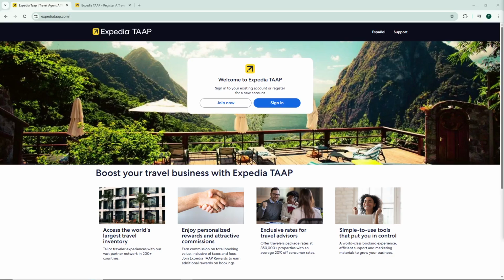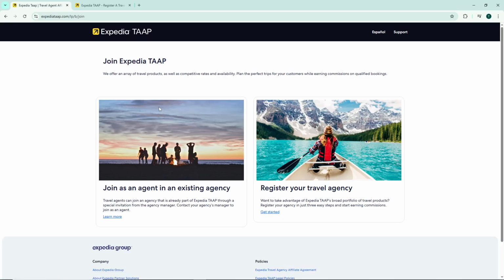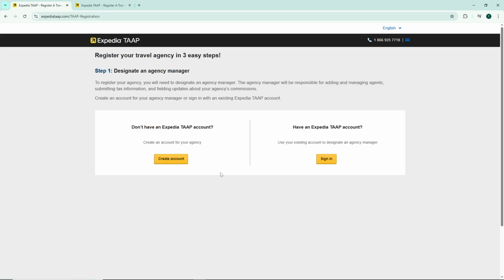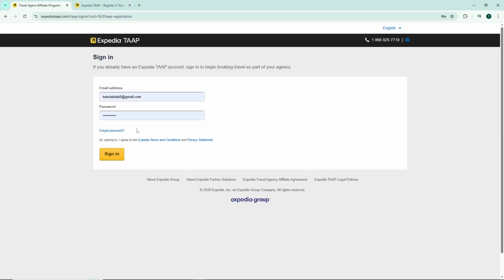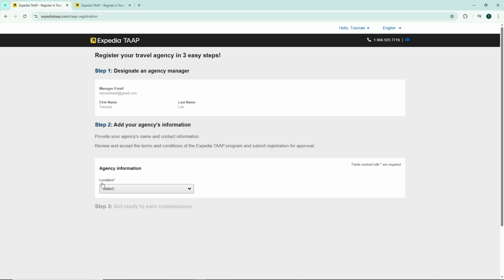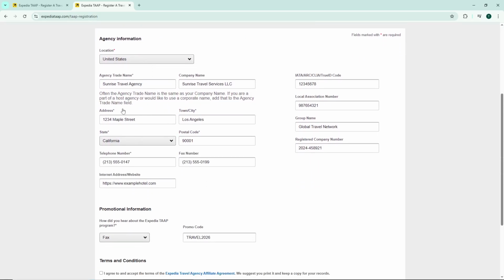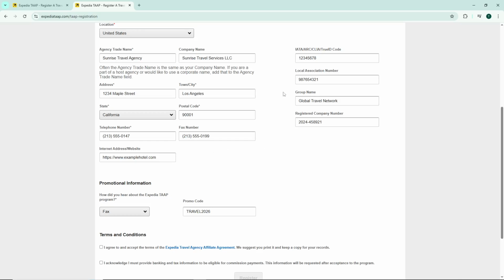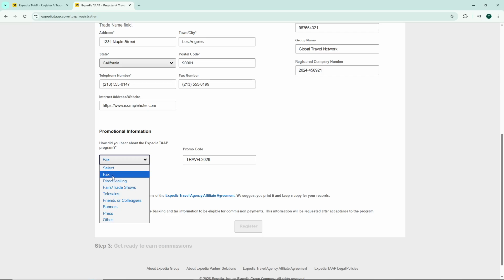How To Become A Travel Agent For Expedia (Tutorial 2026)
Along the way, you'll learn how to become an Expedia travel agent, steps to become Expedia agent, start career as Expedia travel agent, join Expedia travel agent program, Expedia travel agent requirements, Expedia travel agent signup process, training to be Expedia travel agent, how to work for Expedia travel, create an Expedia travel agency, launch your Expedia travel business, guide to become Expedia travel consultant, qualifications for Expedia travel agent